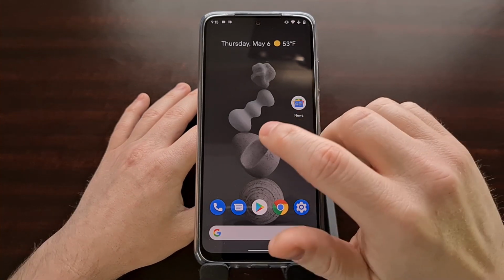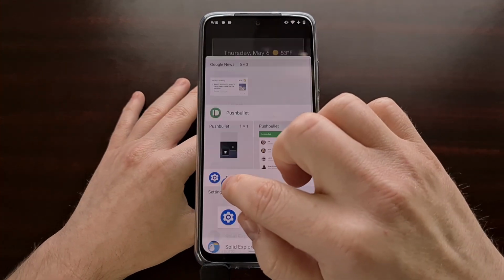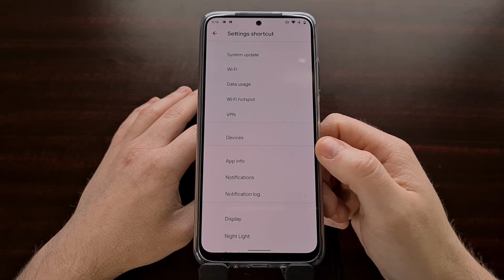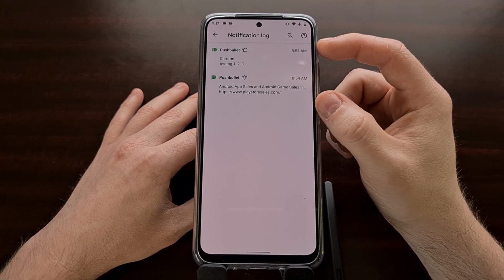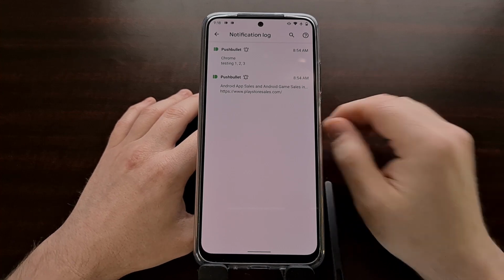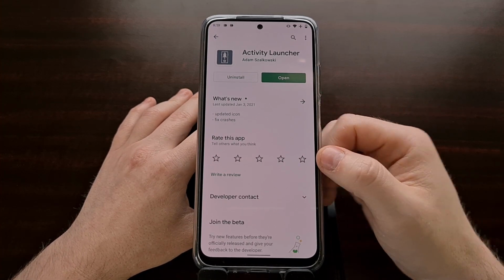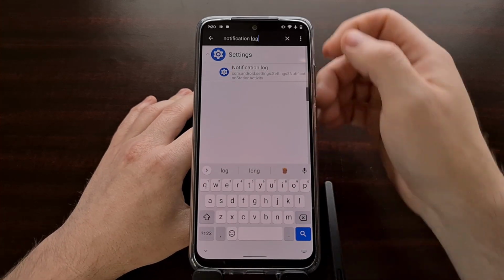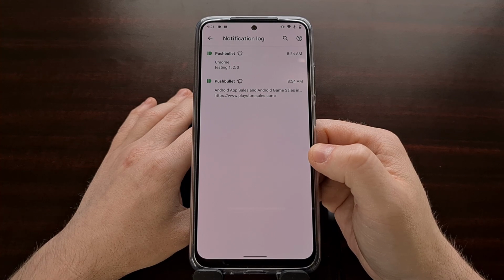2 Ways to See Your Notification Log on Android 10 and Older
Android's Notification History feature was officially introduced in Android 11 but a Notification Log feature has been in Android 10 and earlier for quite a while now.

And unlike with the newer version of this feature, the Notification Log doesn't need to be enabled ahead of time in order for it to begin collecting the history of your notifications either.

However, unlike the newer feature that was recently introduced. . .it's actually tucked away as a widget feature (which people rarely even use, to begin with). But in this video, I'll be showing you two different ways of displaying your old notifications.

We start by checking to see if the log is available as a Settings Shortcut. I'm not seeing this on all devices (those using MIUI will likely need to use the second method) but I did see it on Google's version of Android as well as Samsung's version.

We can do this by long-pressing on an empty spot of the home screen and start looking for a widget to add. After you scroll down you should see a Settings Shortcut widget that you can drag to an empty spot.

This will actually bring up a list of Settings options you can choose from with the "Notification Log" being the option that we want. This will let you create an app icon that will be used.

From there, go ahead and open it up and it will begin listing any notifications you have received recently.

Now, if you do not see this Settings Shortcut then it's likely that the OEM who made the software running on your phone/tablet removed it. Xiaomi has well known for removing these hidden features from MIUI but at least there's another way to access it.

But for the second method, we need to download a free 3rd-party app from the Play Store.

Once installed, you can search for the phrase "notification log" and then create a home screen app icon for it.

It will actually function just like the other method too. So you'll simply need to tap the icon to open up the log and then you'll see your recent notification history.

h/t to the YouTube comment from MTOGPwr850 for the idea of this tutorial

Full Tutorial
1. Intro [00:00]
2. Long-press on an empty area of the home screen [01:49]
3. And select the Widgets option [01:55]
4. Then add the Settings Shortcut widget [02:11]
5. So you can try choosing the Notification Log option [03:15]
6. Or try the Activity Launcher method [04:00]
7. Search for Notification Log [05:00]
8. And then check your notification history [05:29]